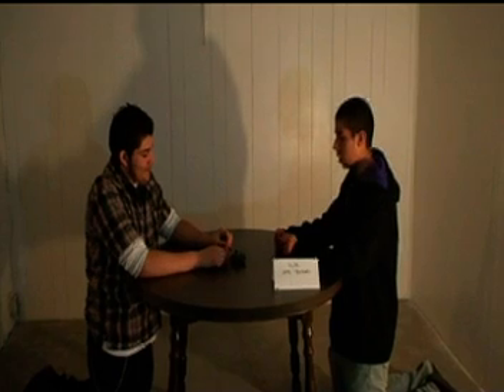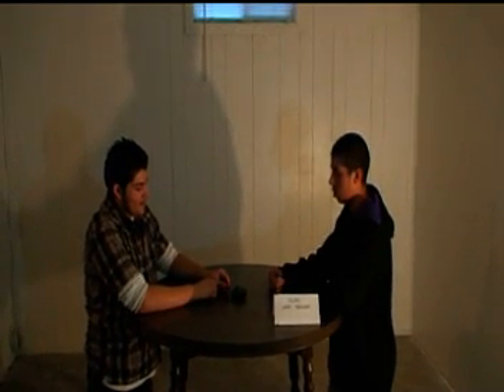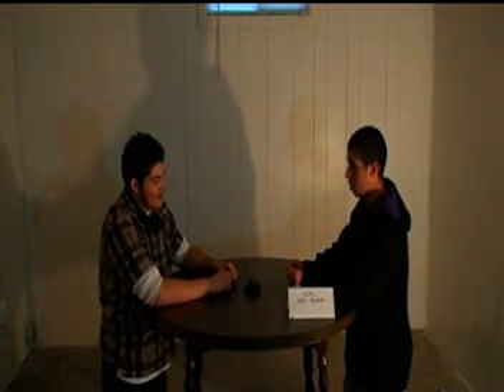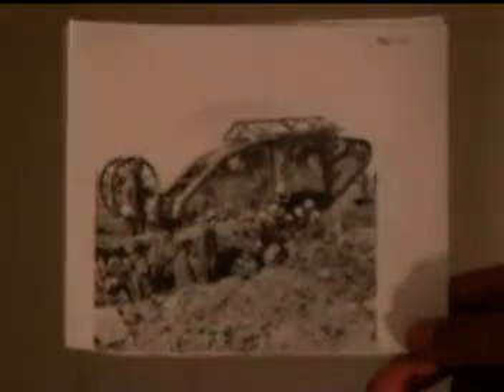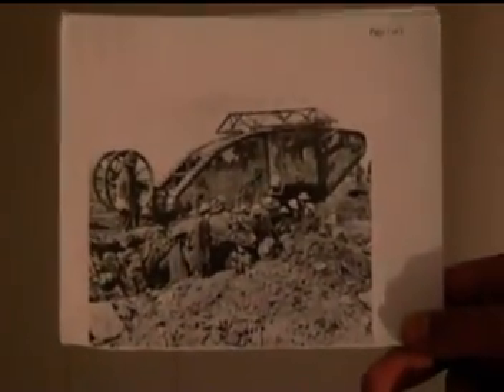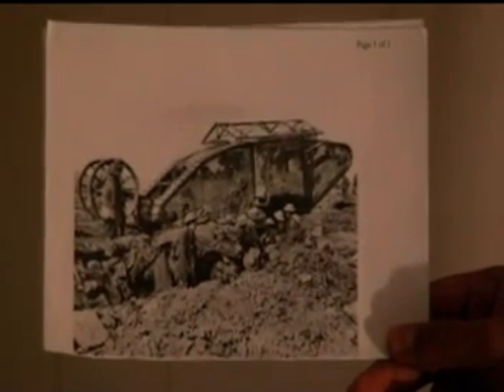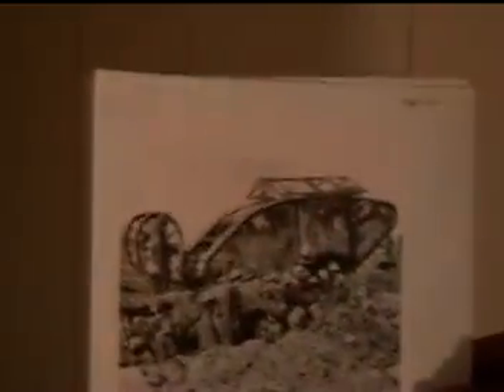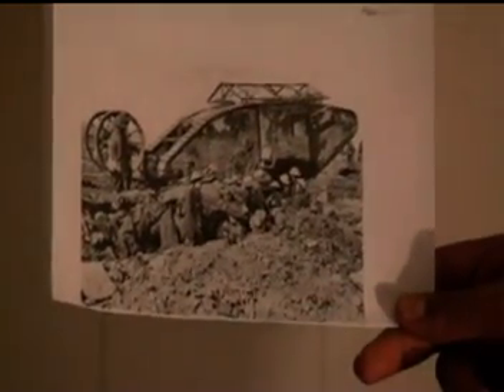tanks 1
Eduardo,Gustabo,Brain